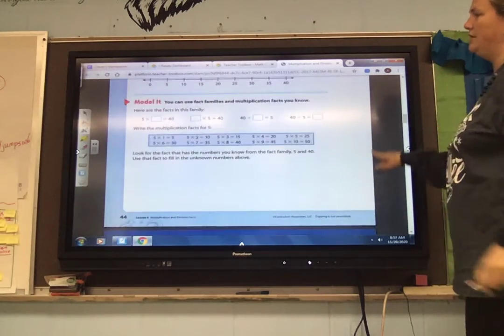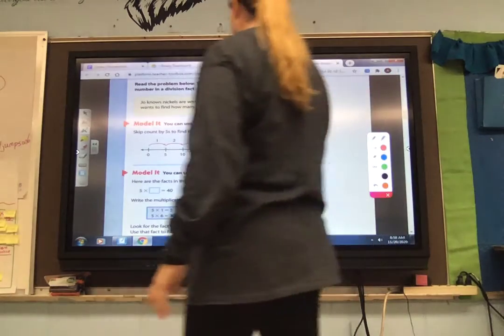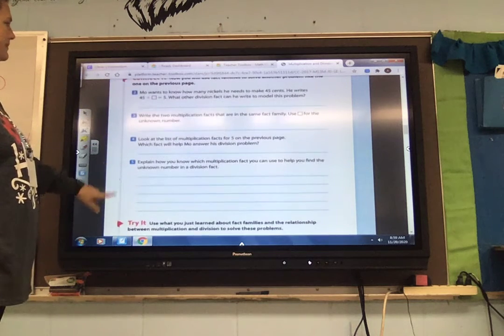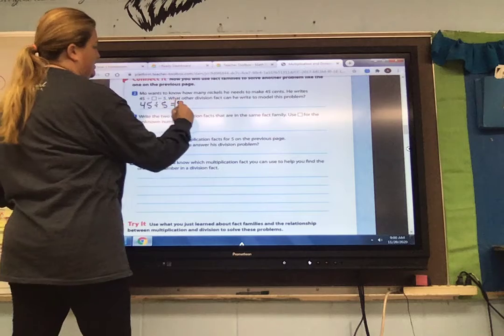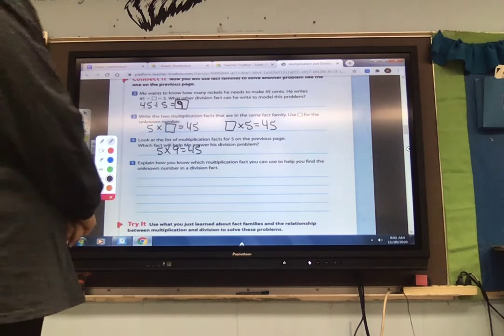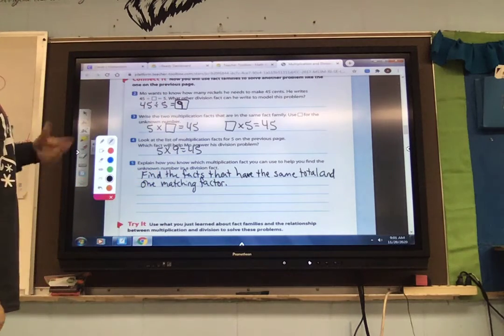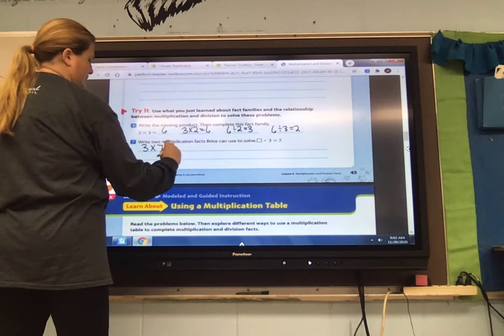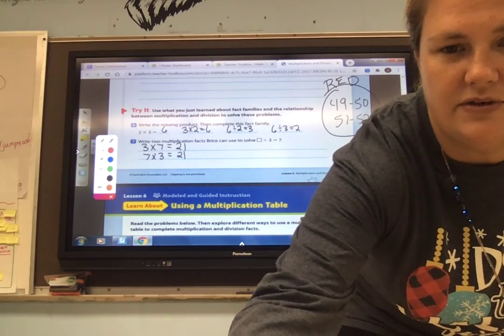iReady Instruction pgs. 44-45 (blue)